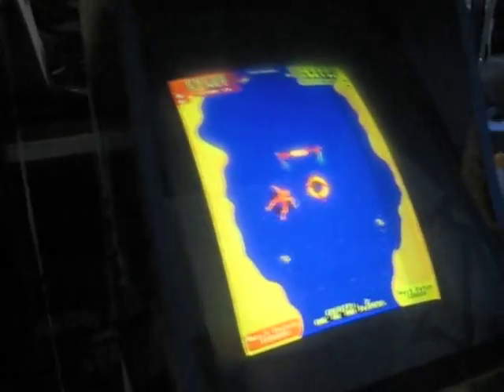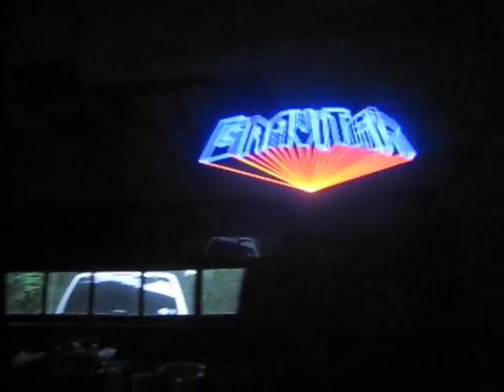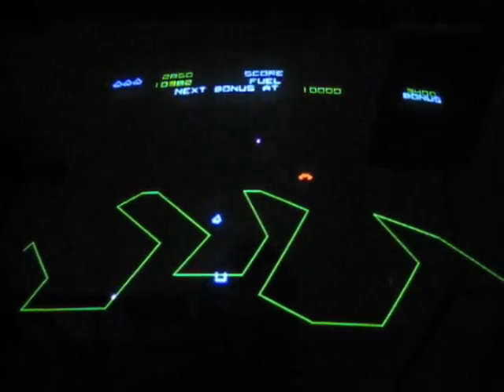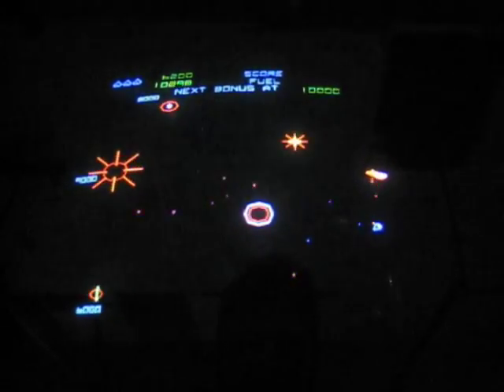Atari Gravitar Arcade Cabinet Gameplay video - Color Vector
Here's a video of Gravitar by Atari. This was a game that did not do very well in the arcades. It is very hard game and is not very accesible to the casual player. I LOVE IT. It's a color vector game and it rocks.

My Band, The Kill Screens: